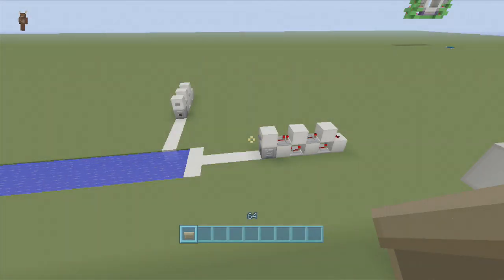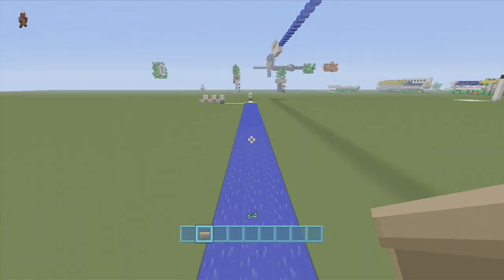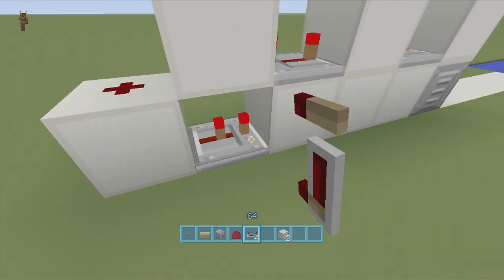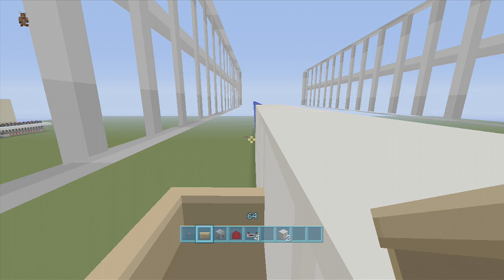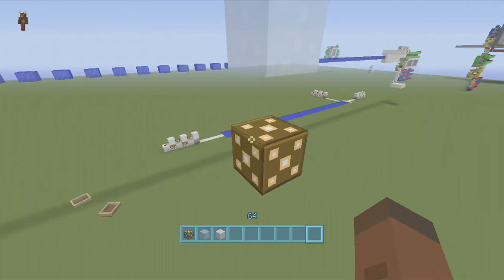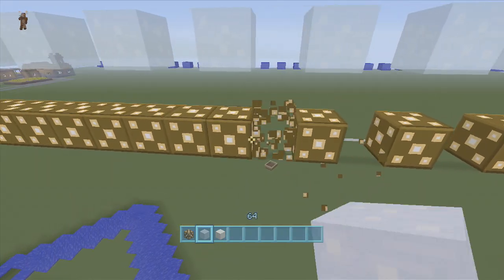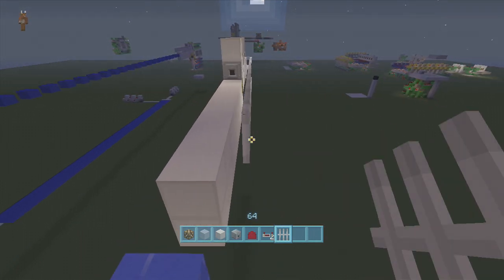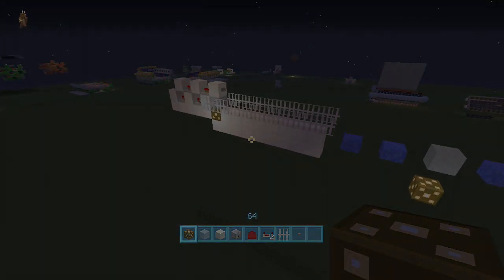Teleporting Boat Glitch (Minecraft Xbox)